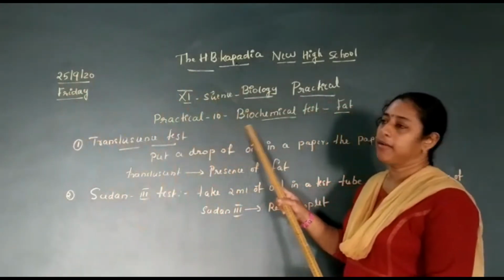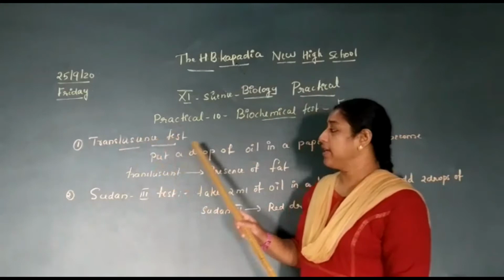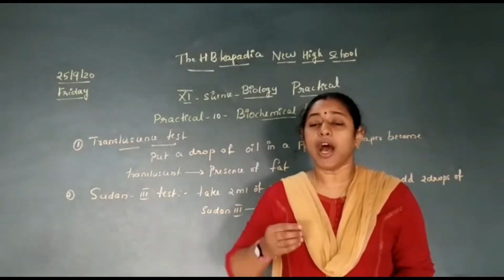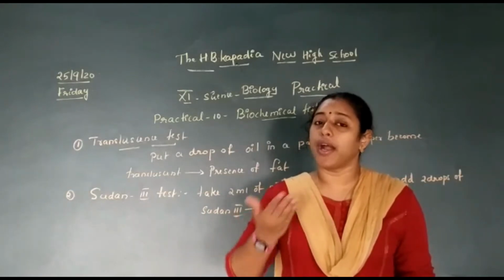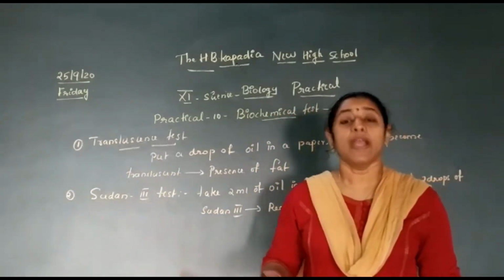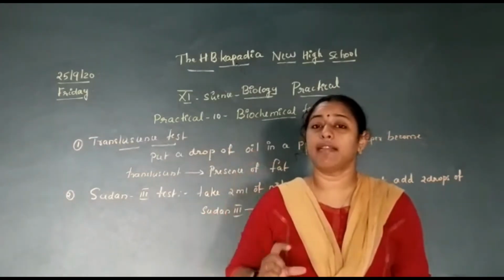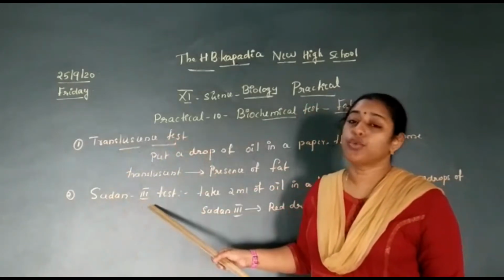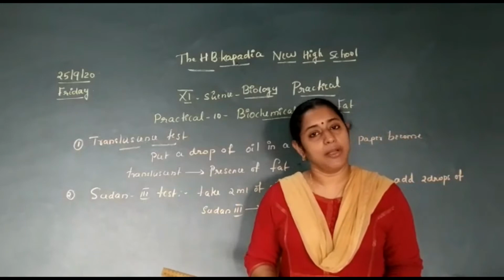Biology Practical | Practical-10 | STD-11 | NCERT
This video will cover the Tenth Practical of Biology subject for 11-Science students.

Presented By: Mrs. Nisha James

Happy Learning!!!